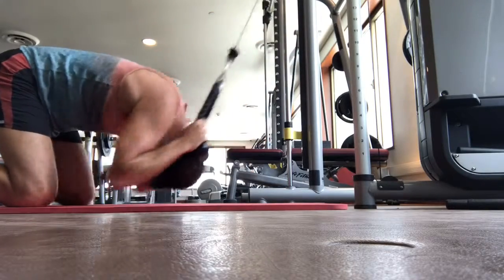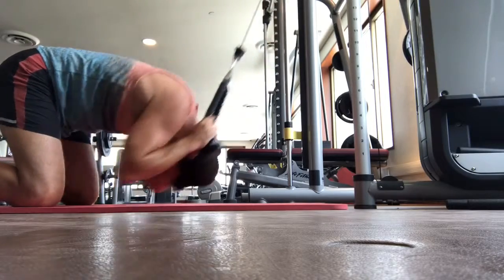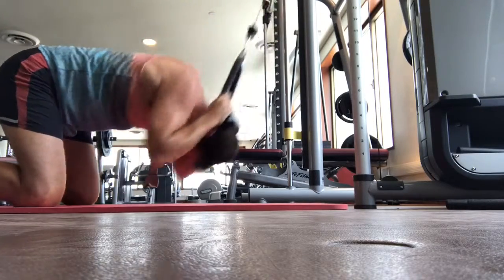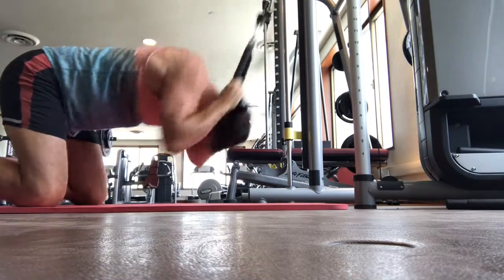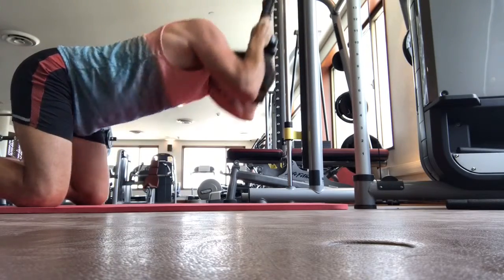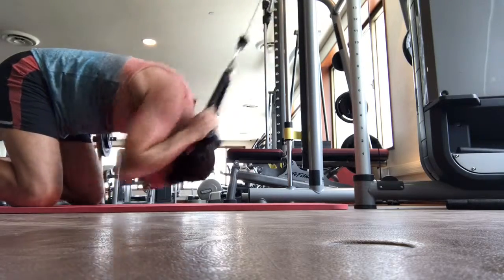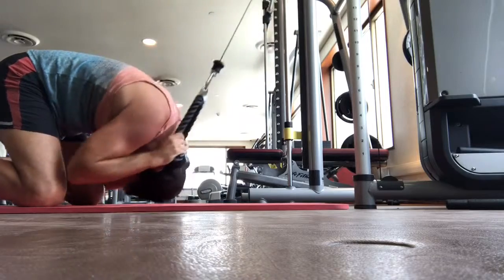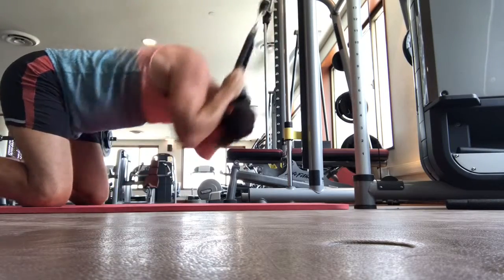Workout -- abdominal cable crunch